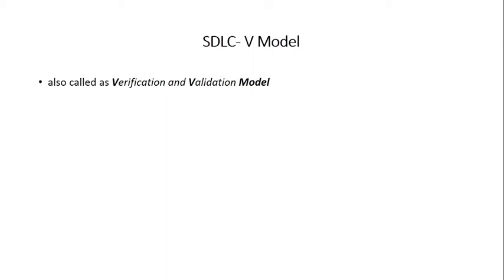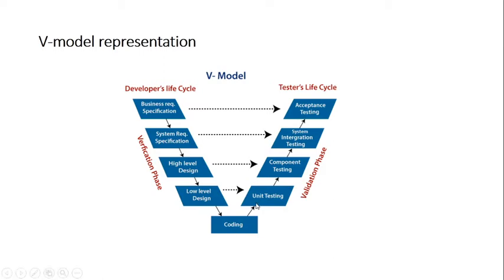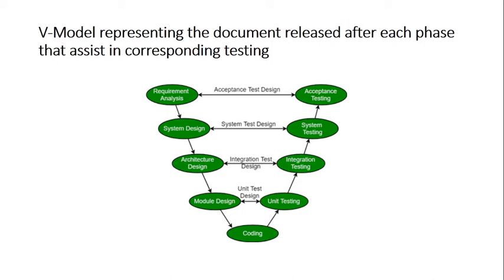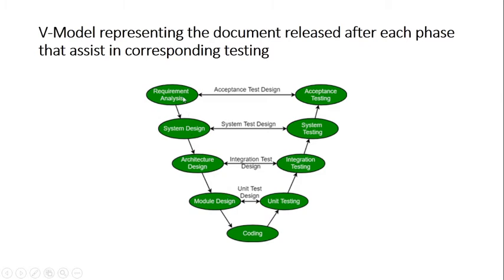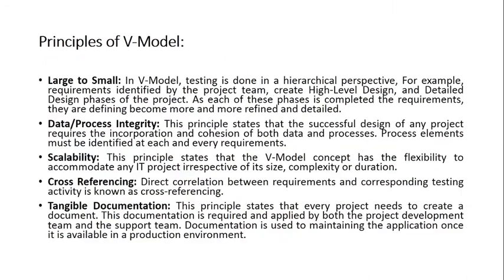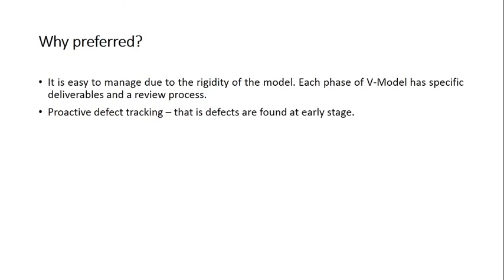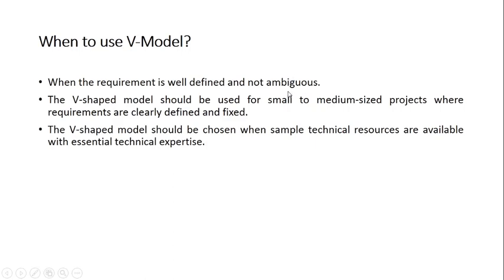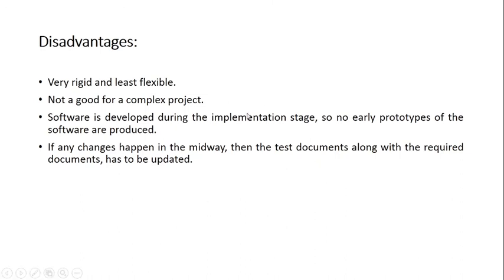14 V Process model